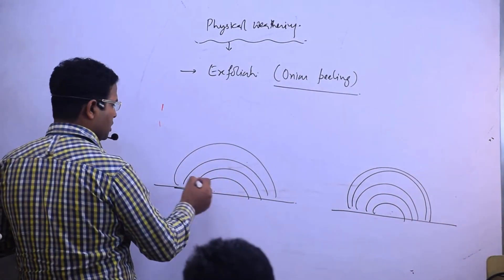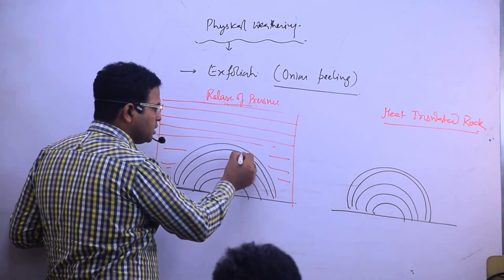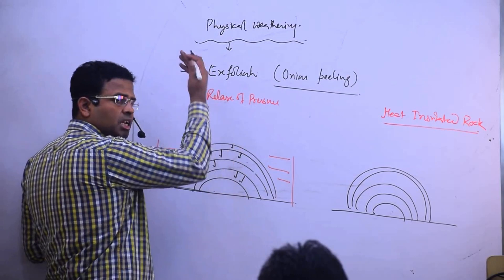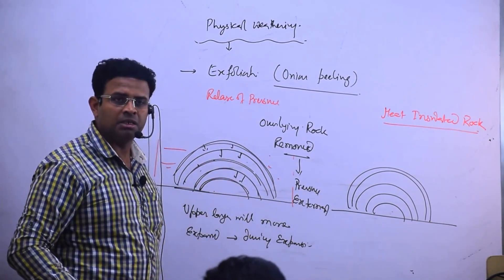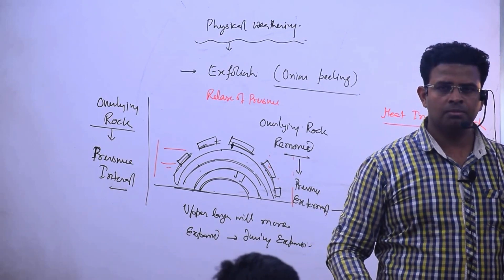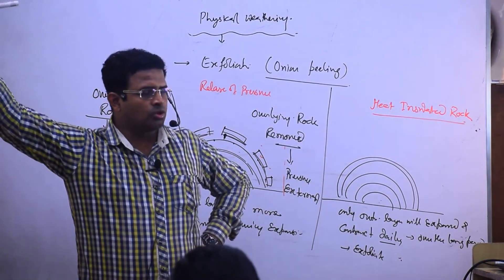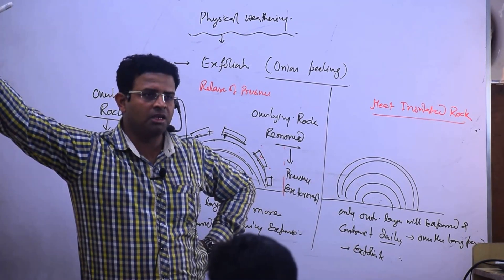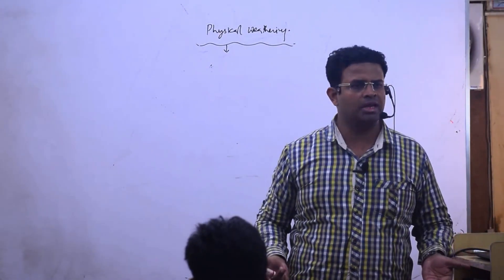Exfoliation I Physical Weathering I Part 5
What are 4 types of physical weathering?,
Which is an example of physical weathering?,
What is physical weathering and chemical weathering?,
What causes physical weathering?,
What is another name for physical weathering?,
How does chemical weathering occur?,
What is physical and mechanical weathering?,
What does ice wedging mean?,
What is mechanical weathering?,
What type of weathering is exfoliation?
What causes exfoliation weathering?,
What is an example of exfoliation?,
What is the importance of weathering?,
What is the process of chemical weathering?,
What is the definition of physical weathering?,